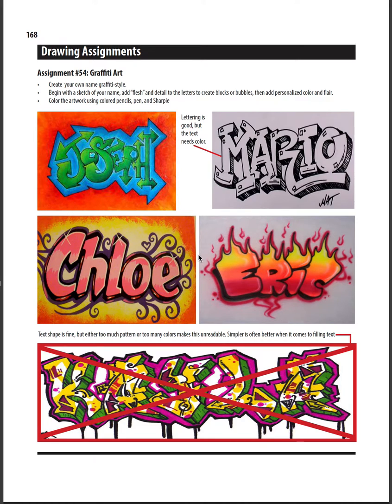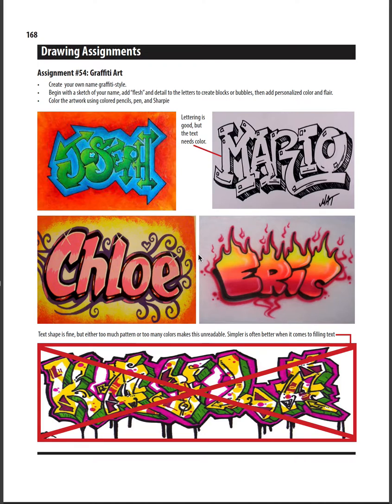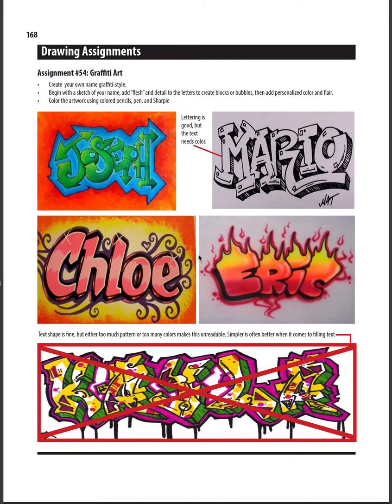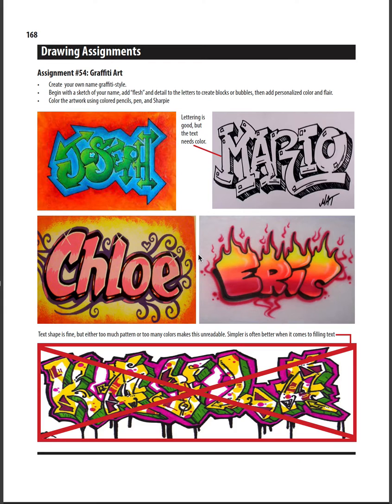Assignment 54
This video describes what you need to do to complete Assignment 54. You will need pencil, paper, marker, colored pencils to complete this assignment.